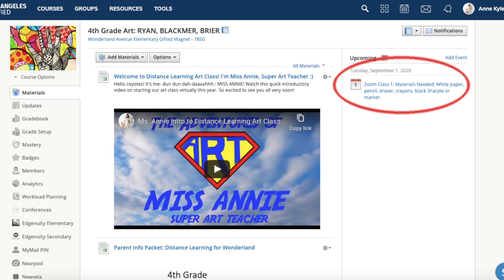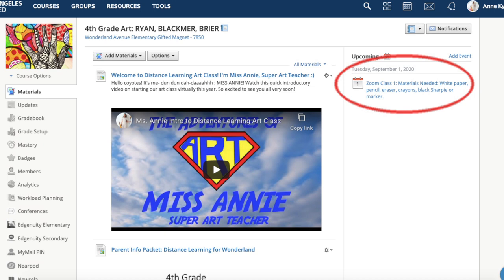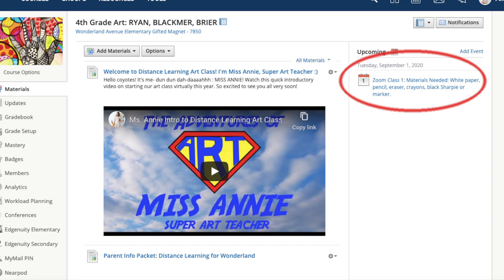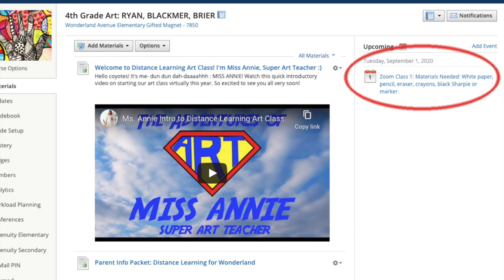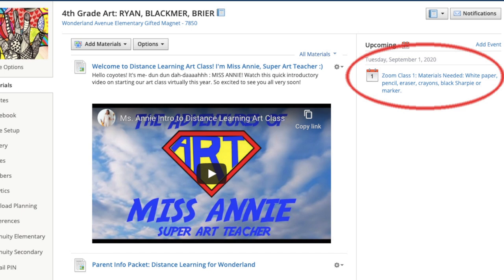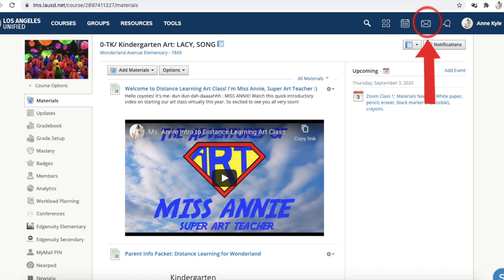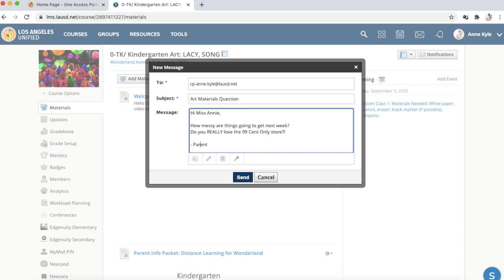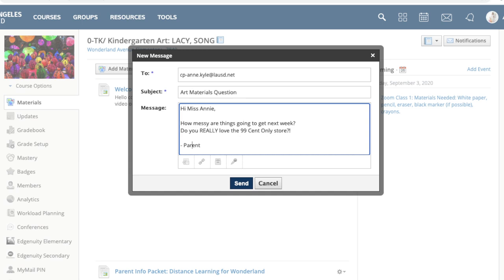Parent Info Video